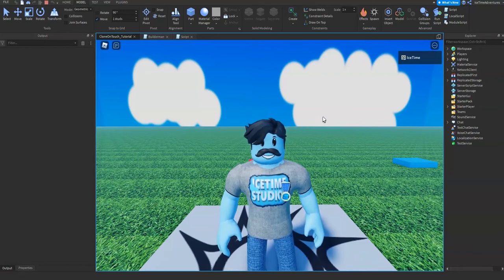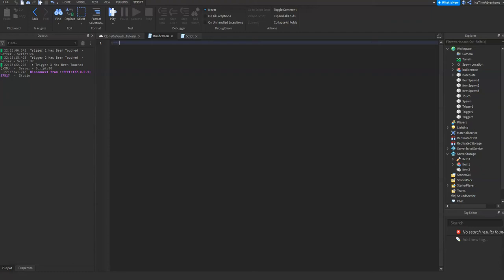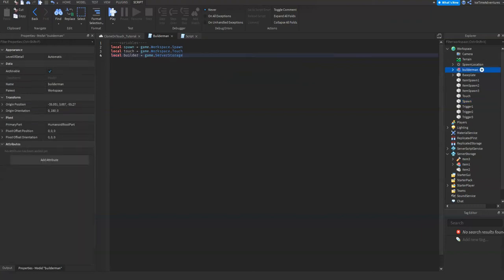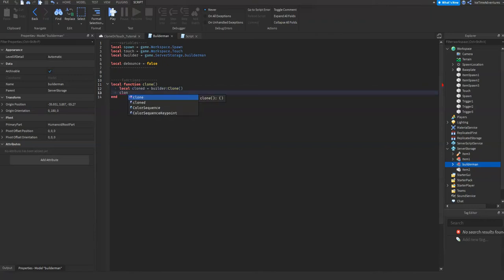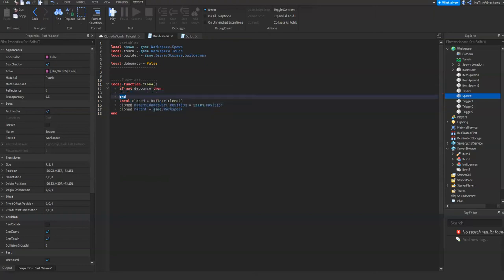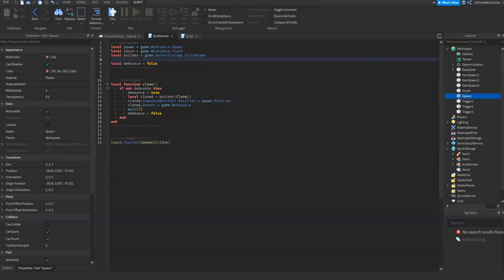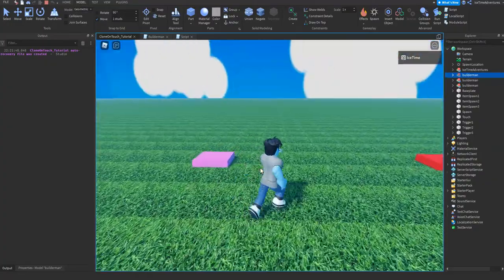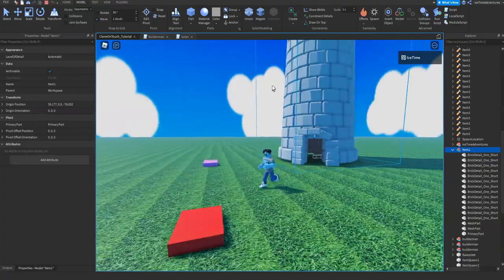How to: Clone on touch in Roblox Studio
Welcome Robloxians! In this video we will go over how to clone objects into the game when you walk onto or touch a certain part.  Thank you so much!